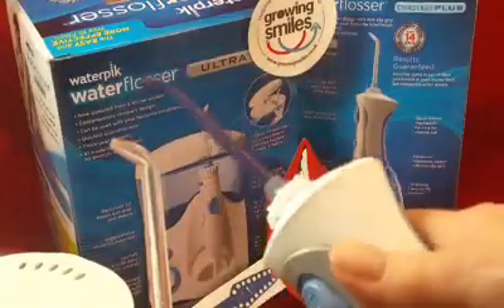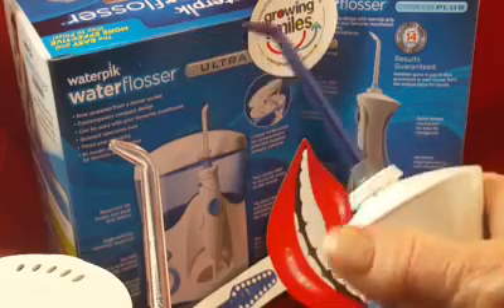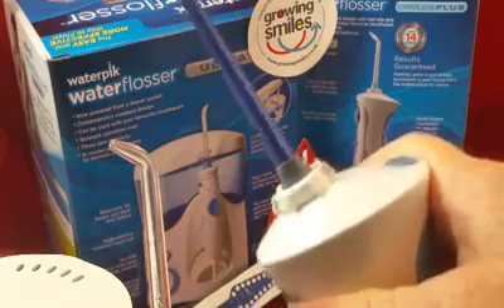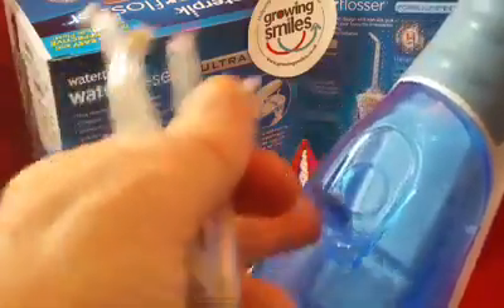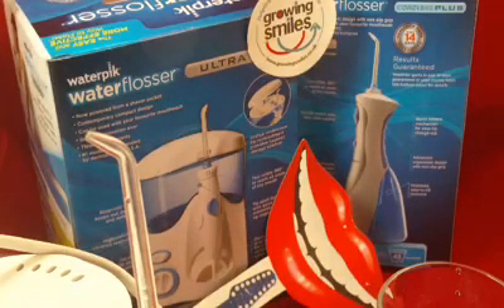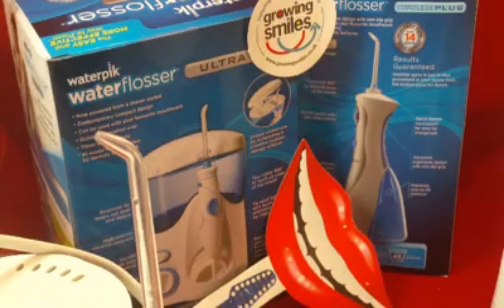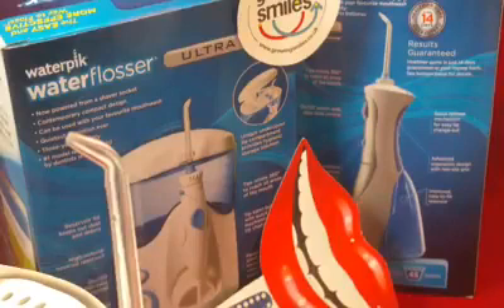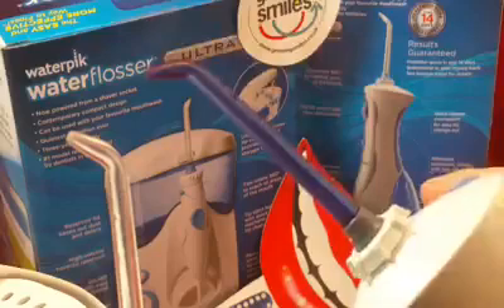How to floss with a water flosser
Water flossing with the Waterpik water flosser is a great way to clean between teeth if you can't use or won't use dental floss or interdental brushes.